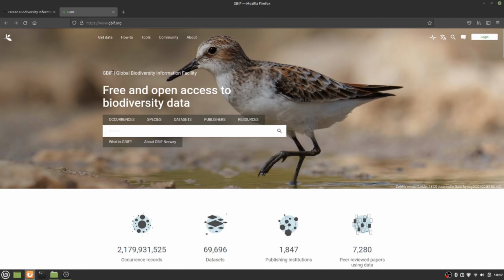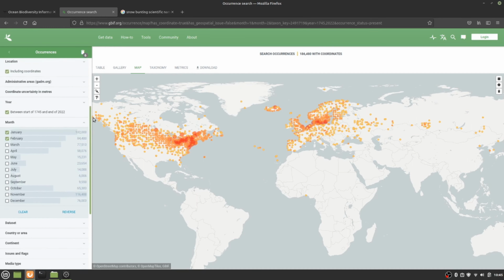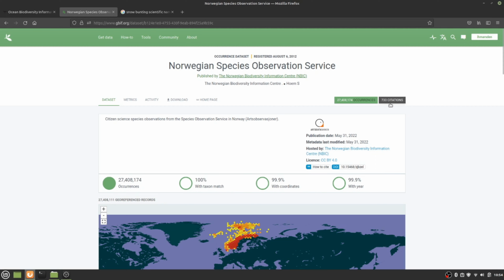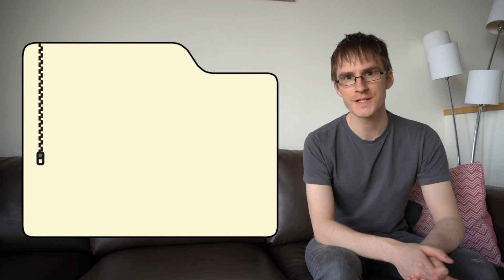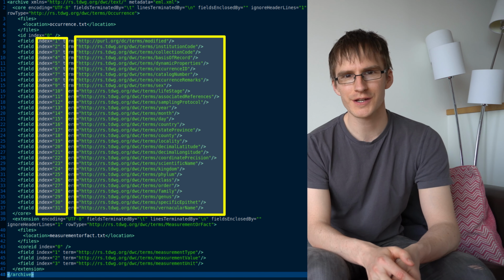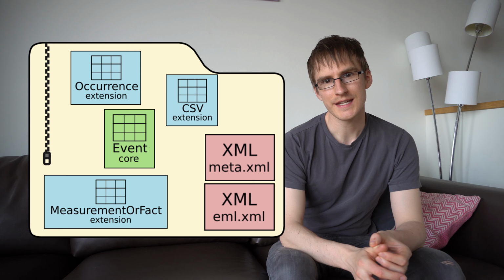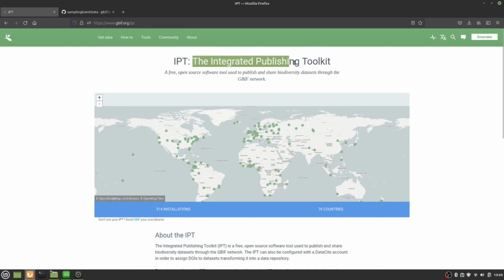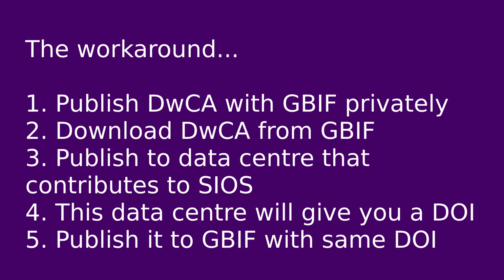Darwin Core Archives and how to publish data to GBIF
An explanation of why you should be publishing species data in Darwin Core Archives, what a Darwin Core Archive is, and how to create one in some easy steps.

00:00 Introduction
00:46 Why you should use Darwin Core Archives
09:20 What is a Darwin Core Archive?
15:54 How to create a Darwin Core Archive
19:24 How to make your data available via SIOS